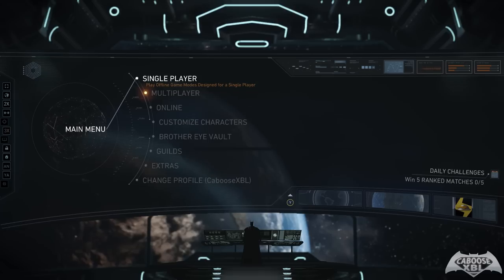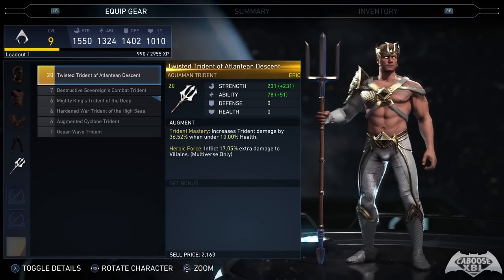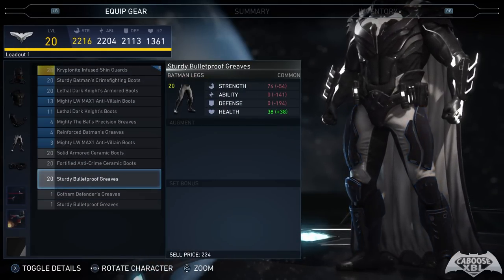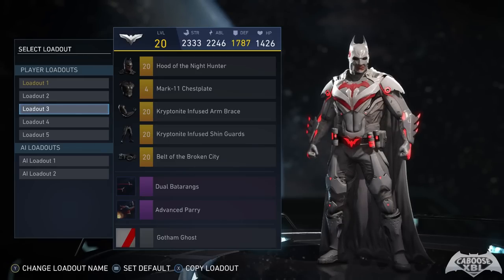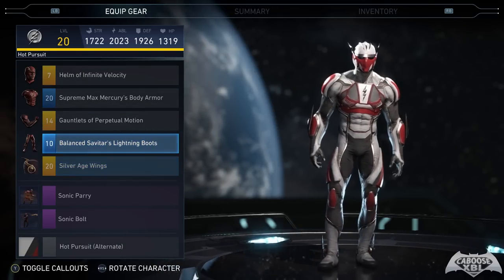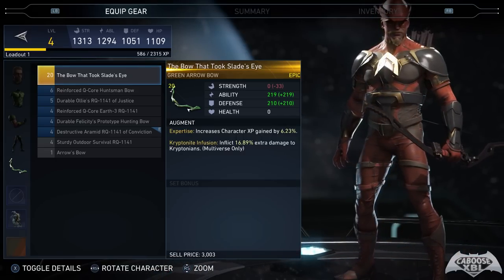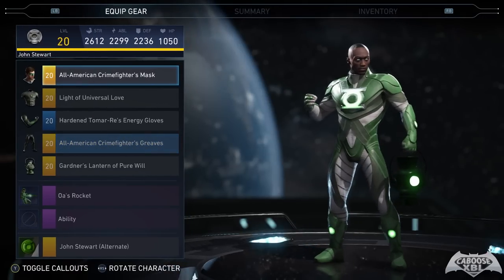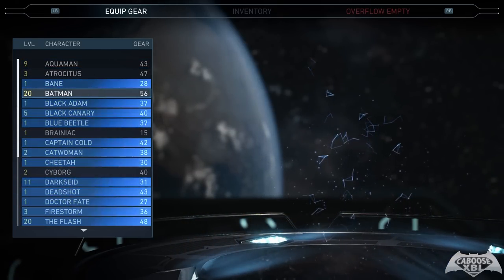Injustice 2 - Epic Gear Showcase!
Injustice 2 - Epic Gear Showcase! A lot of you guys have been requesting a video of me showing off some of the Epic Gear I have in Injustice 2. So here it is! Here are all the loadouts and Epic Gear that I have for my most played characters in Injustice 2.